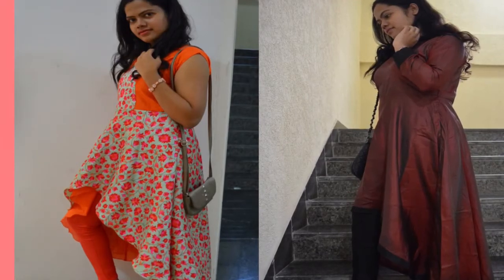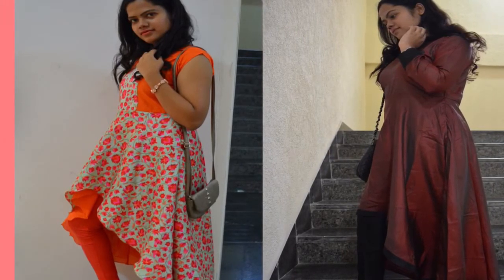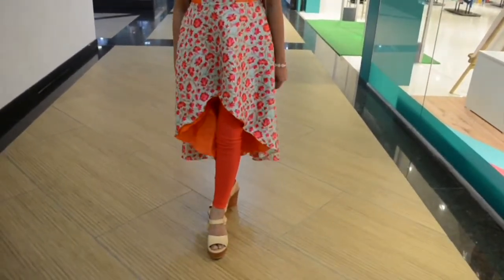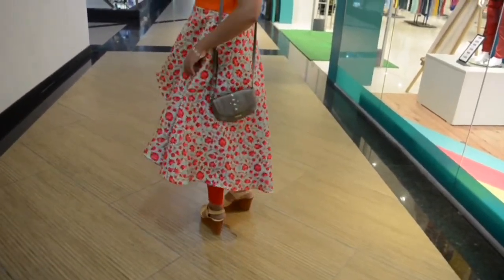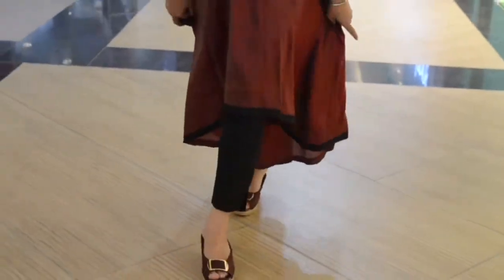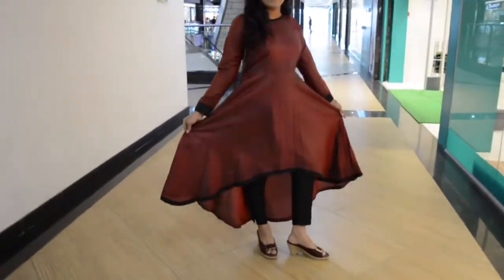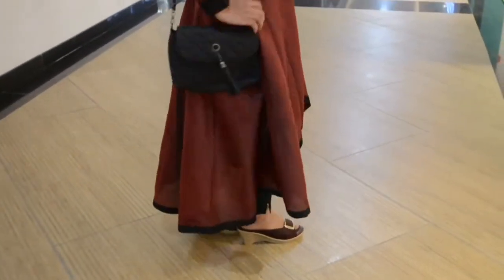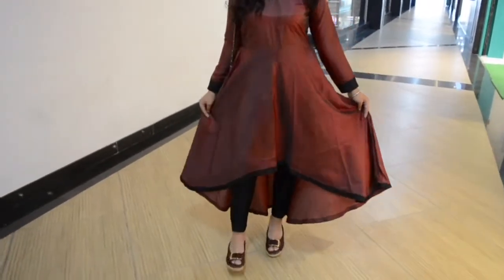How To Style With High & Low Umbrella Dresses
Today’s video am going to show you how to style with high & low dresses and these are my self designed dresses.